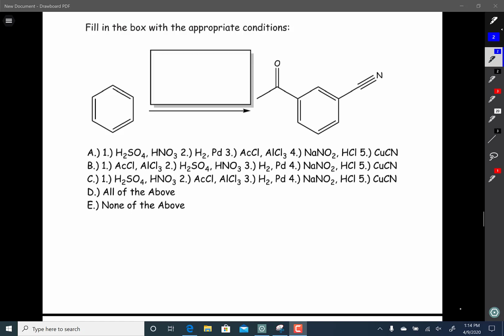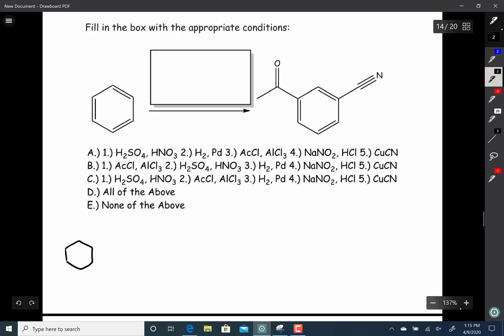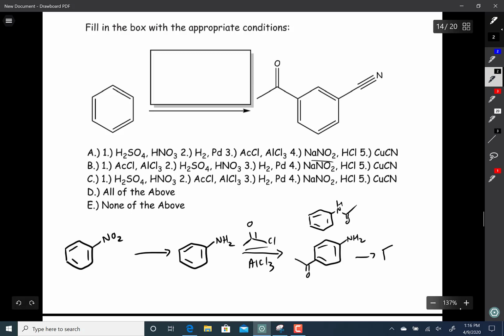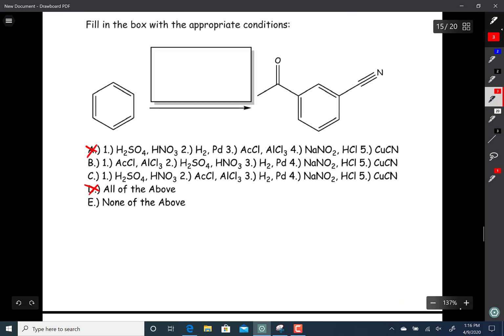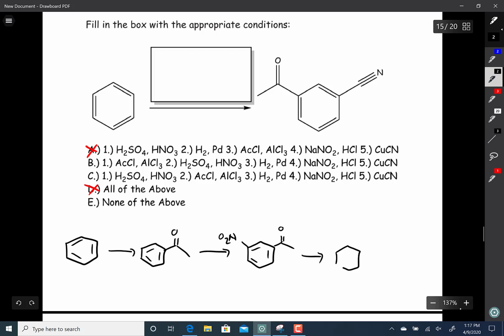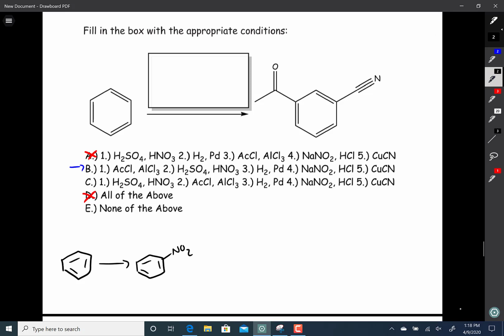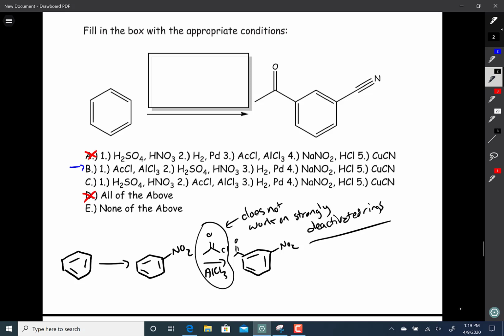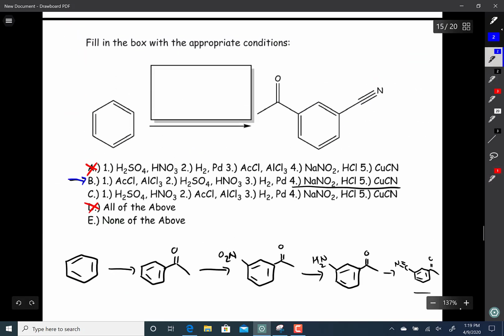Chem 345 PSet 19 MC